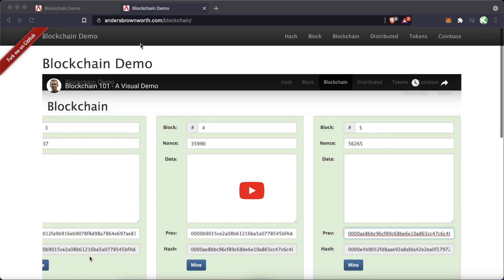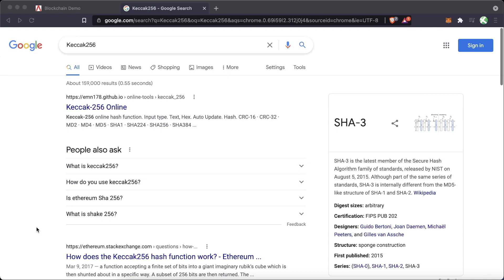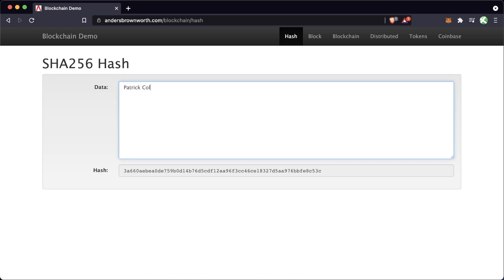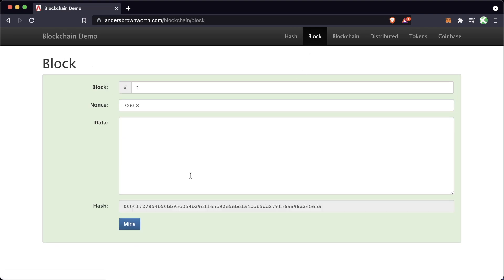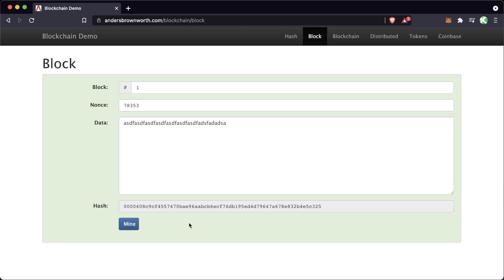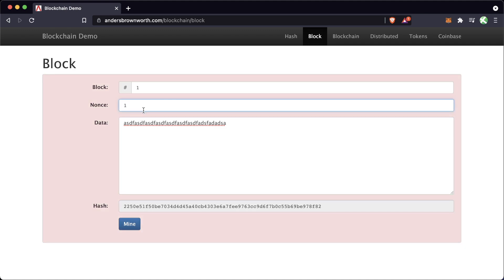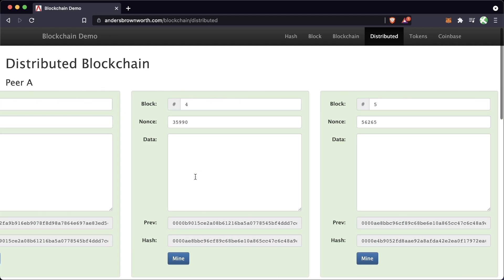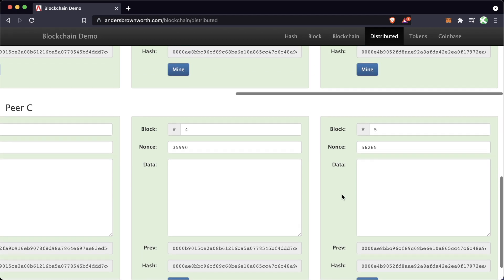Lesson 1 Part 6 | How does a blockchain work? - Solidity & Foundry Full Course